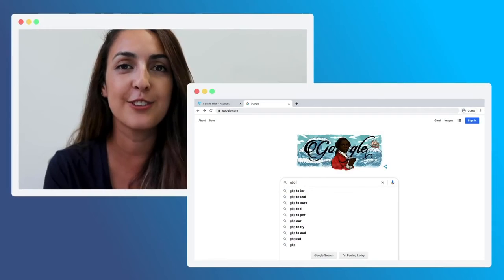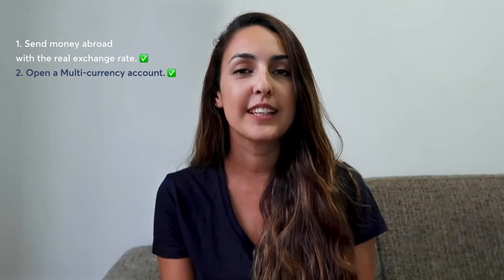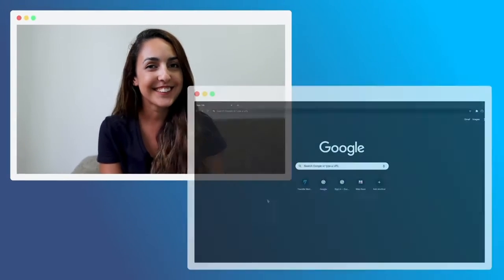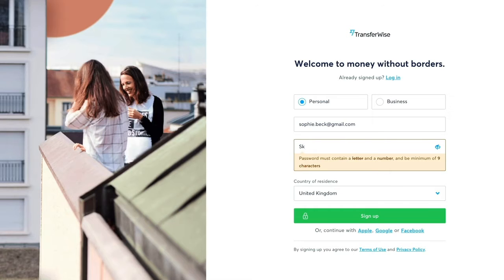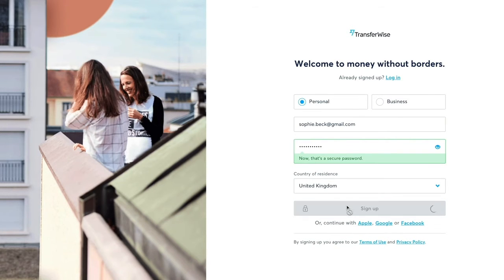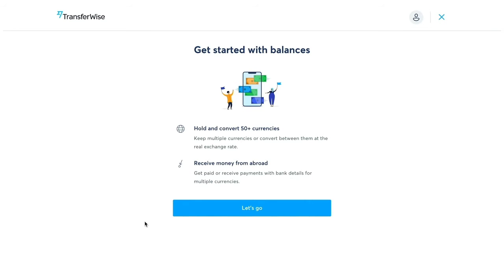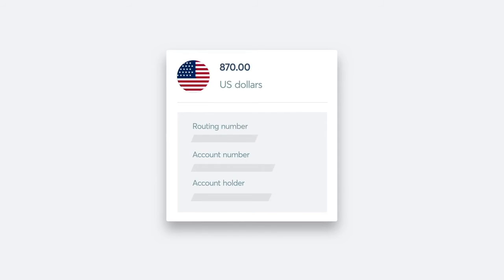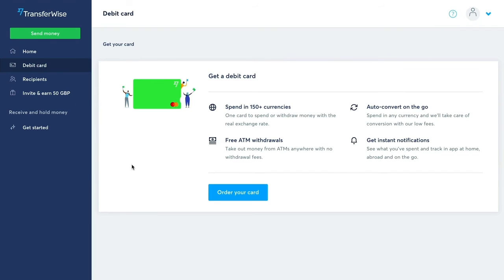How To Set Up A Transferwise Account: Easy Guide For Beginners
Want to send money internationally at the real exchange rate and save on fees? Look no further than TransferWise! In this video, I'll show you how to easily set up your TransferWise account and start sending money around the world with ease. From creating a multi-currency account to ordering a debit card, I'll walk you through the entire process step-by-step.

TransferWise is known for its transparent pricing and low fees, offering you the best exchange rates available. With TransferWise, you can send money to friends, family, or even your business partners in over 70 countries without breaking the bank.  And if you're planning on traveling, having a TransferWise debit card can save you money on foreign transaction fees.

Whether you're a frequent traveler, an expat, or simply need to send money internationally, TransferWise is a game-changer.